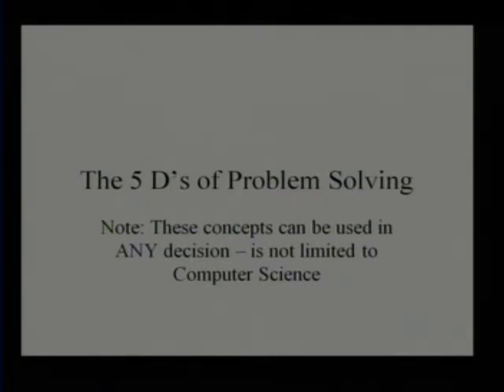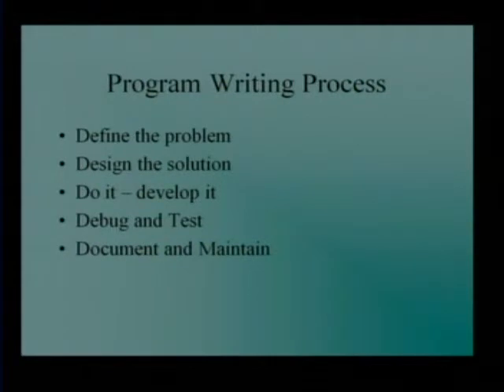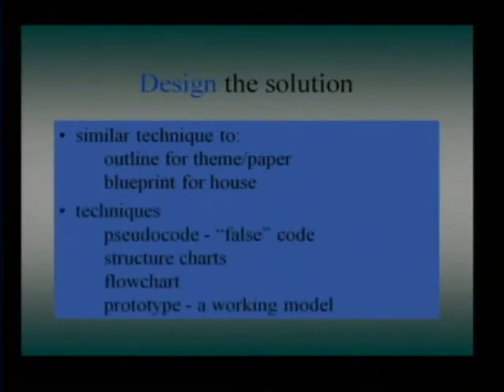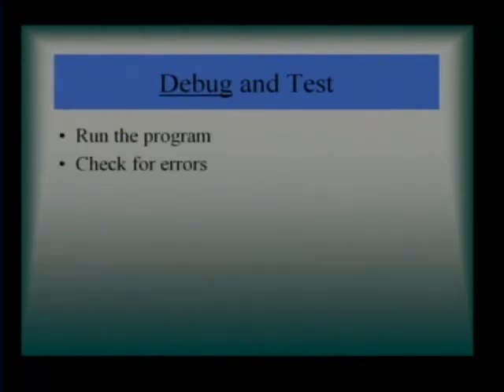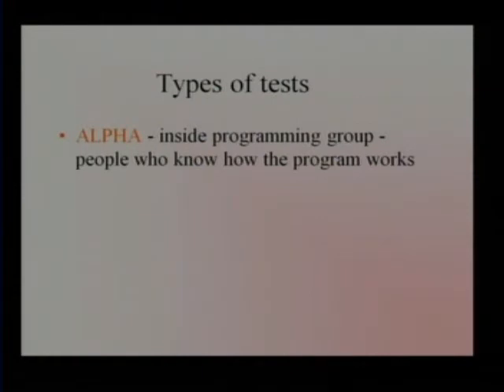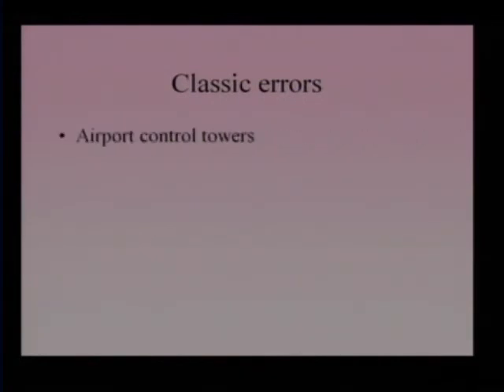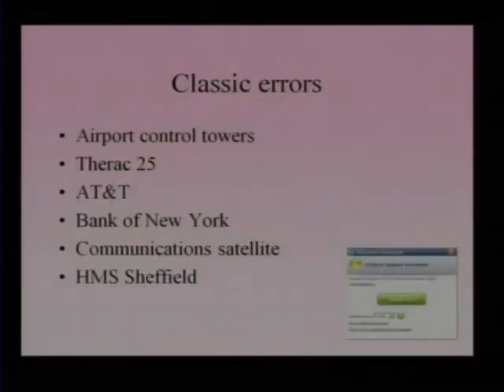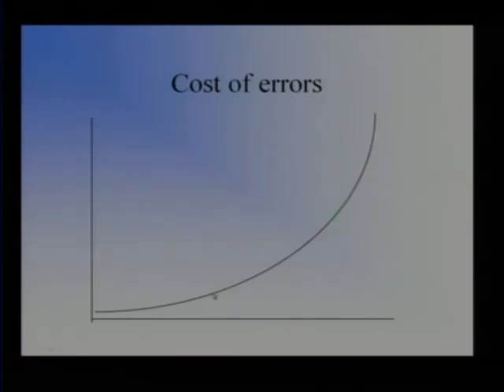probsolv1of2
First of two videos covering the program writing/problem solving process.